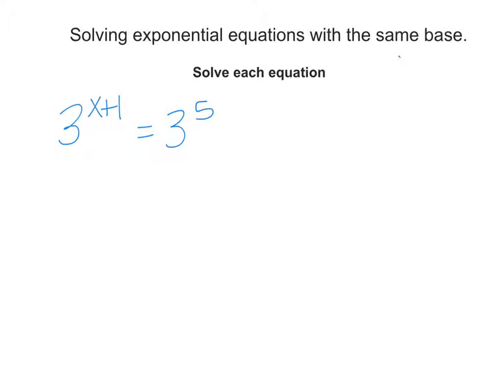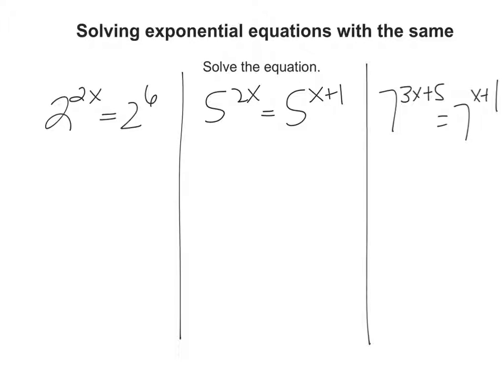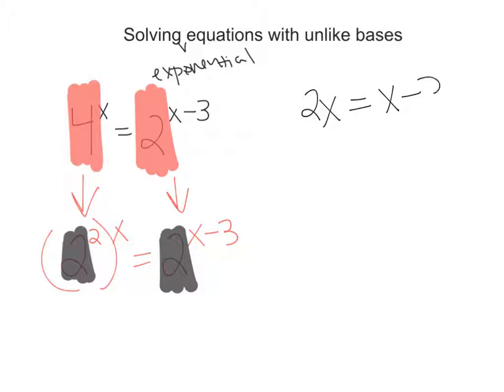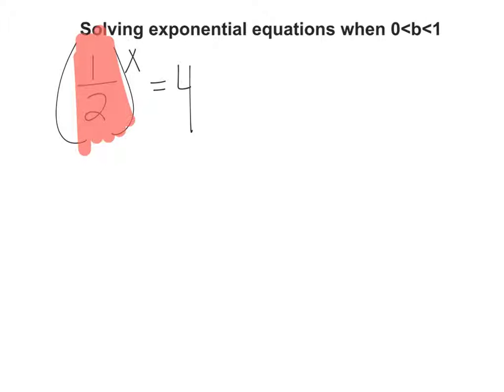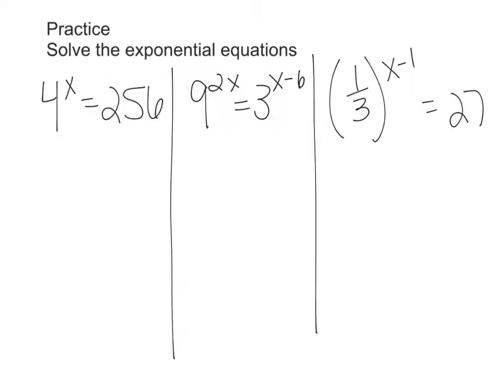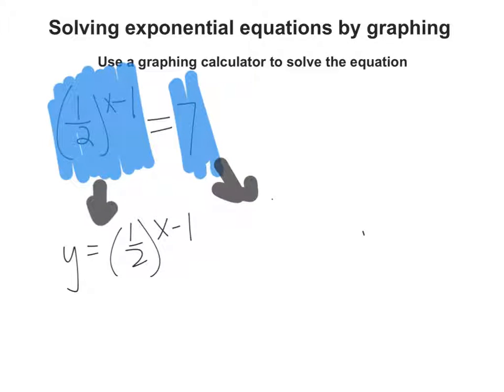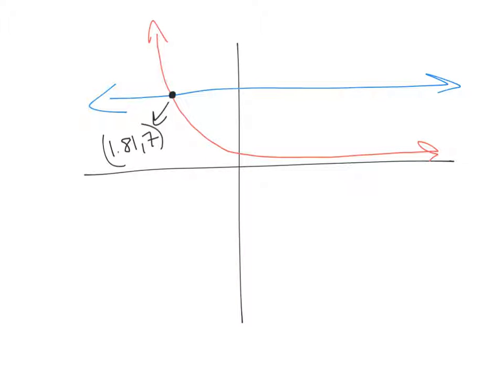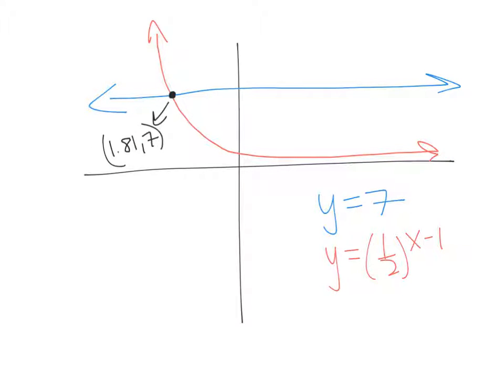Solving Exponential Equations